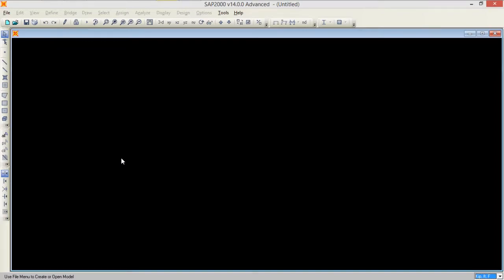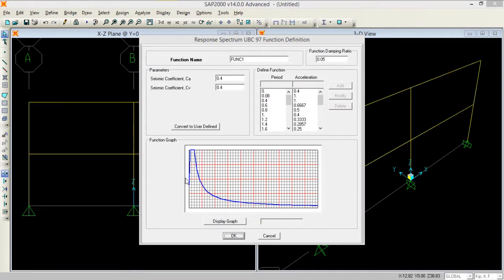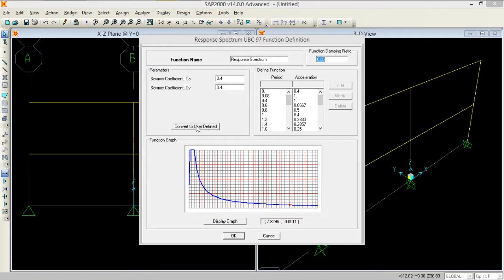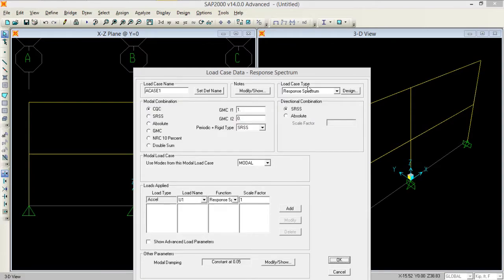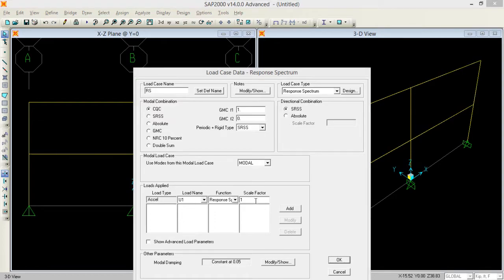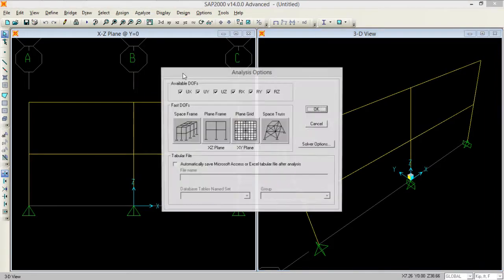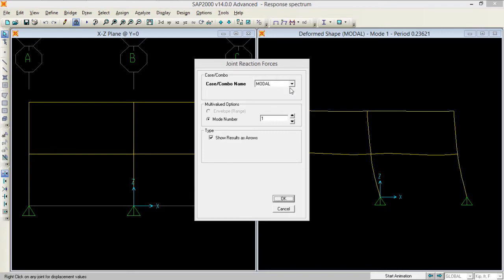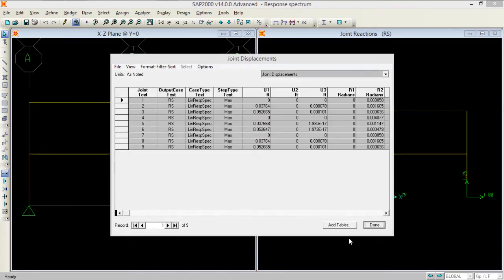Response Spectrum Analysis in Sap2000 v-14 | WoW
Response spectrum analysis of a simple planar frame.
This type of  analysis is useful in the case of dynamic loading like earthquakes.

WoW ..!!